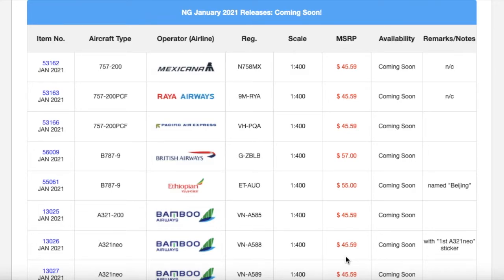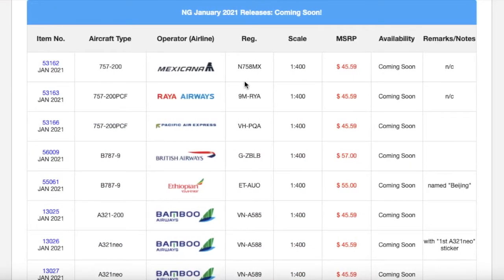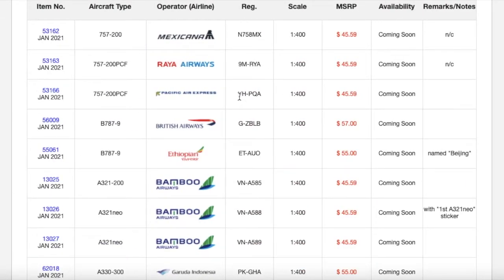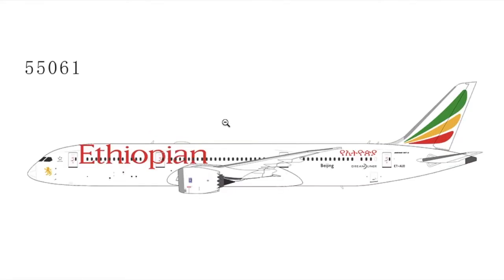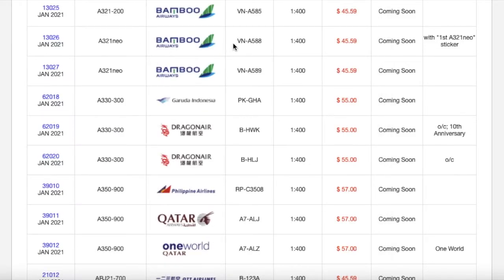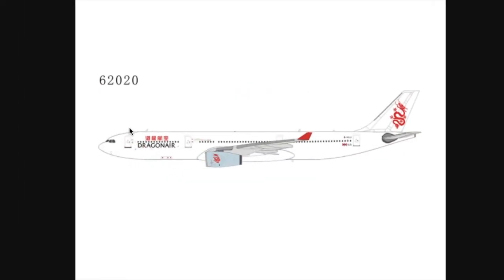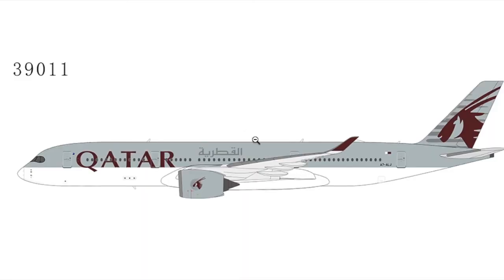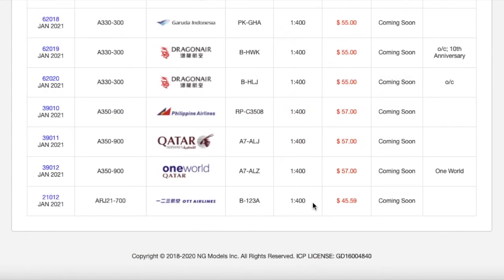NG Models January 2021 Releases